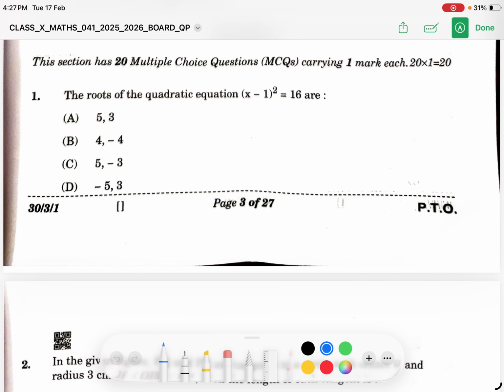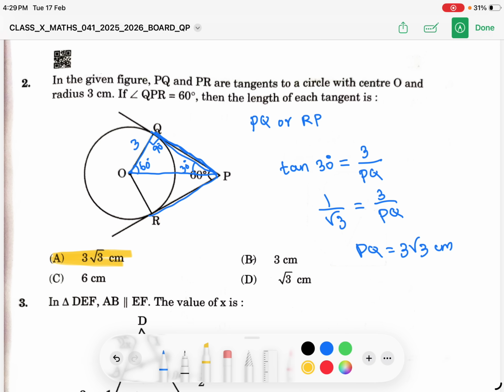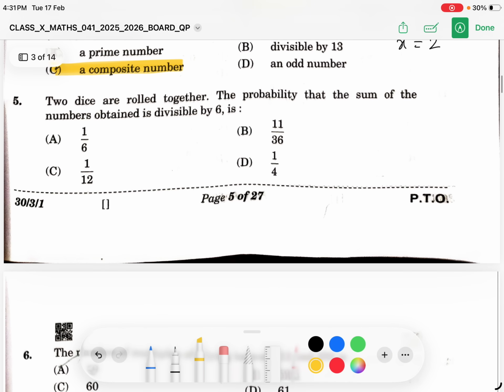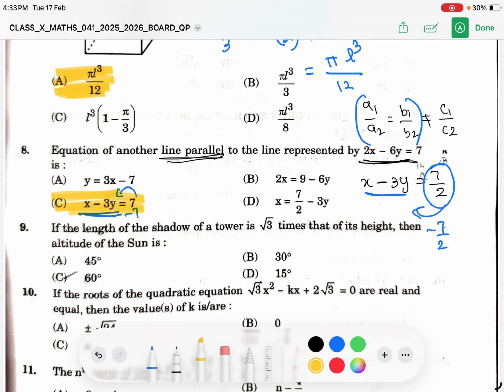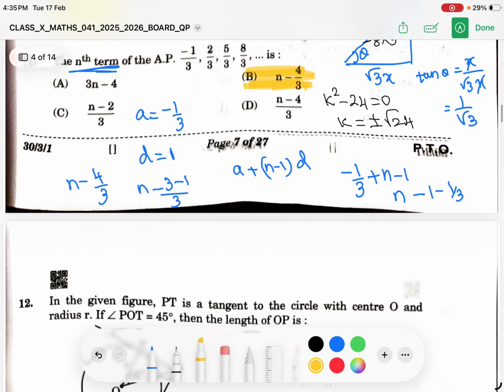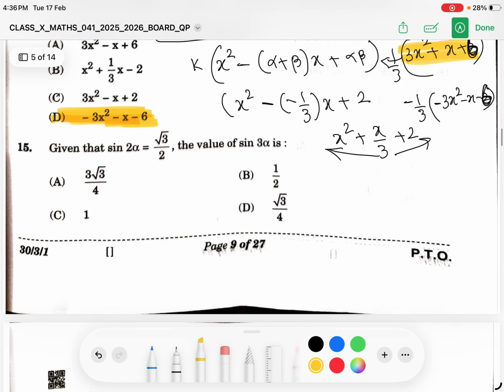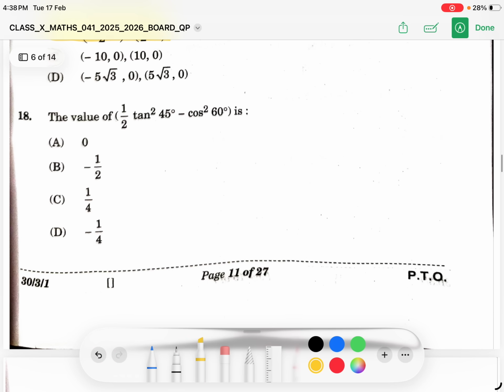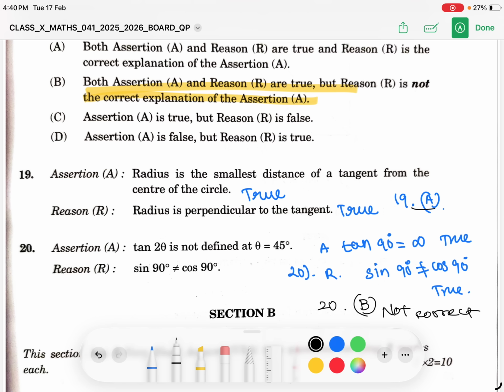CBSE 10th Maths Board Exam 2026 Answer Key | Complete Answer Key | All Set Solutions Explained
CBSE Class 10 Maths Board Exam 2026 Answer Key is explained clearly in this video.
In this session, all questions are solved step-by-step with proper explanation to help students check their answers and calculate their expected marks.

10th CBSE BOARD EXAM answer key 2026 in tamil

This video is specially helpful for: ✔ CBSE Class 10 Students
✔ Revision Batch Students
✔ Learning Maths Whiteboard Online Class Students
Stay calm and confidently calculate your score.
For regular Maths coaching (Grades 7 to 10), join Learning Maths Whiteboard ✍ Online Coaching.